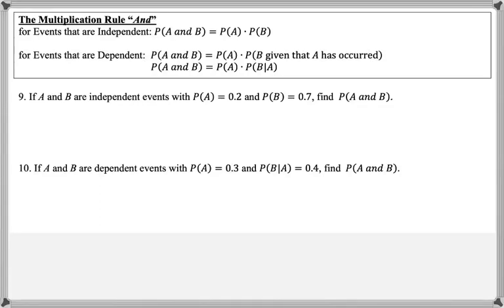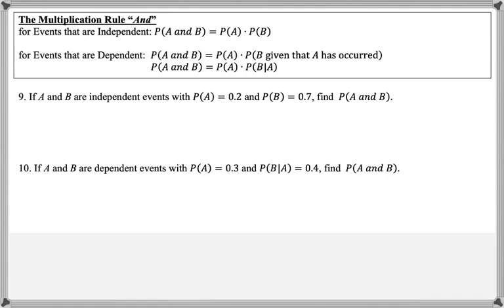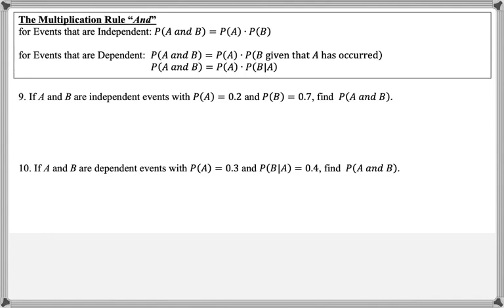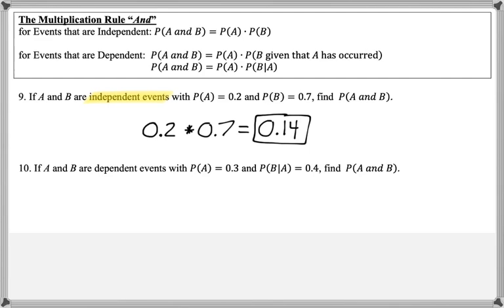Math 208 : 3.3 #9, #10 (Elementary Statistics Tutorial : Probability Multiplication Rule)